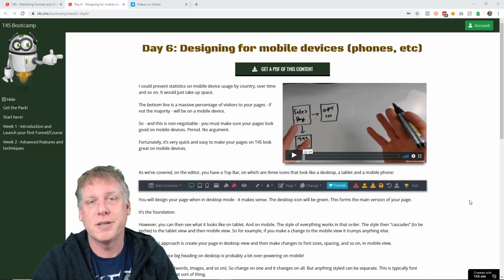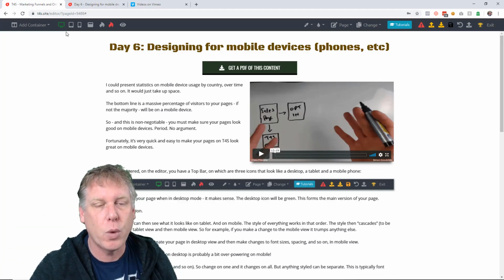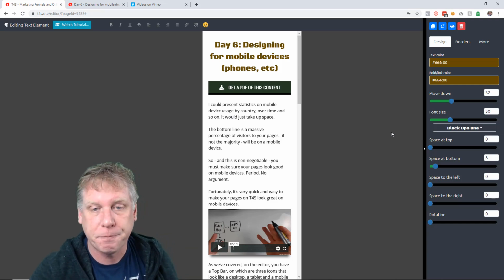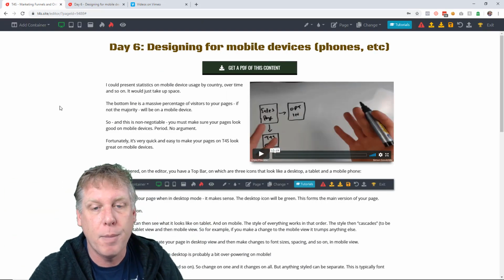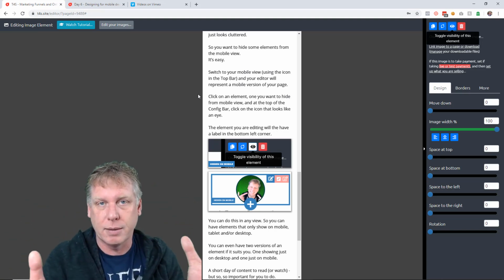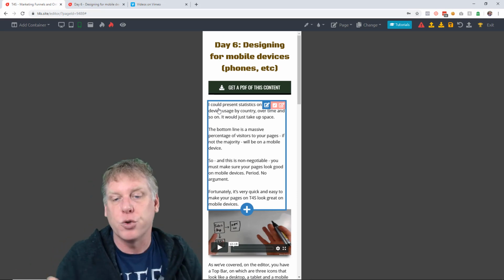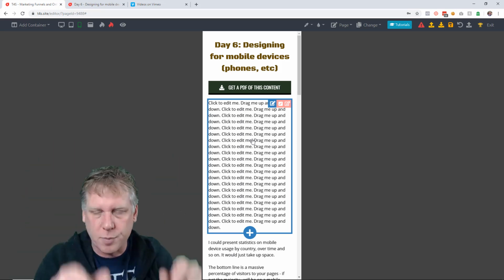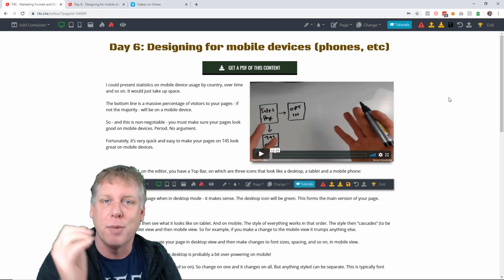t4s bootcamp week 2 day 6 1080p